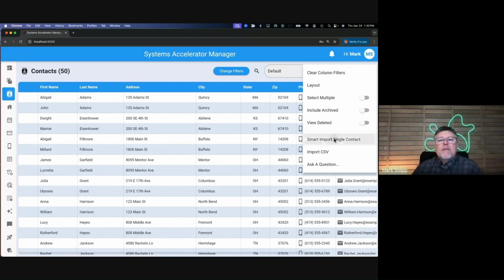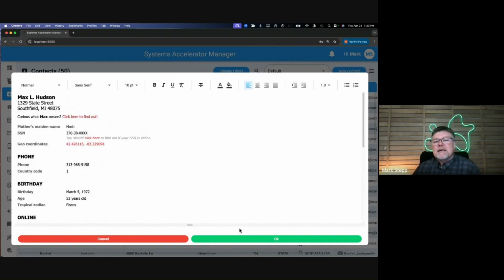Smart Import in SAM: Add Contacts from Any Source Instantly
See how to use Smart Import to pull in contact data from any source—like email, web, or clipboard—and auto-assign fields with one paste.